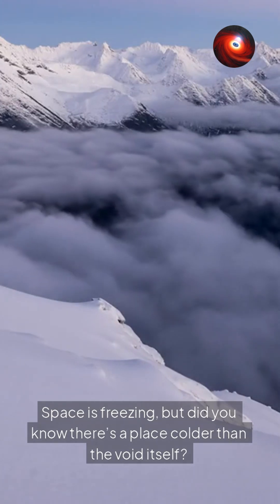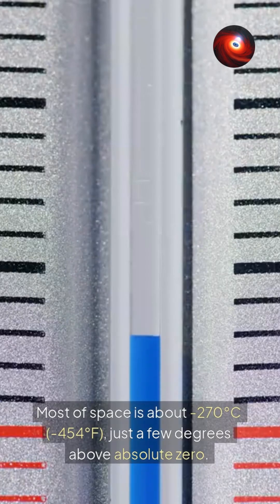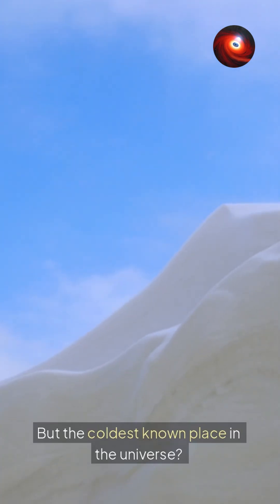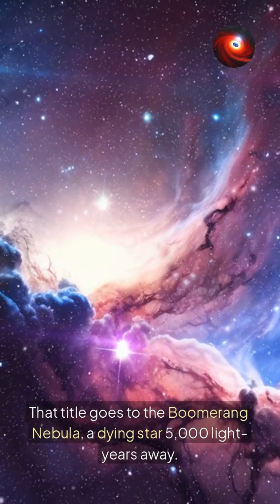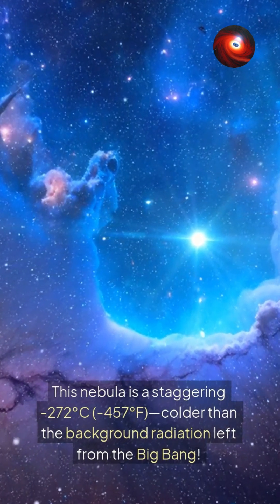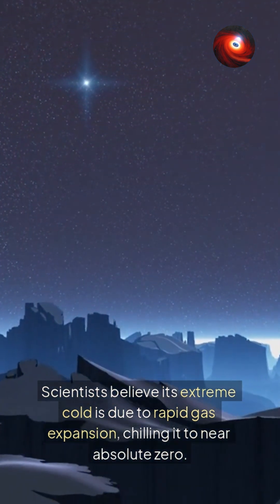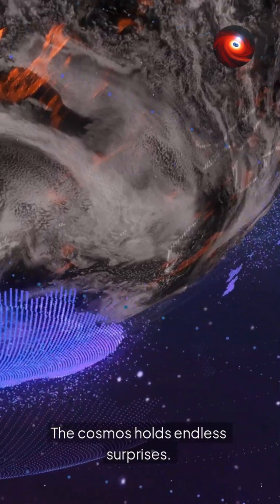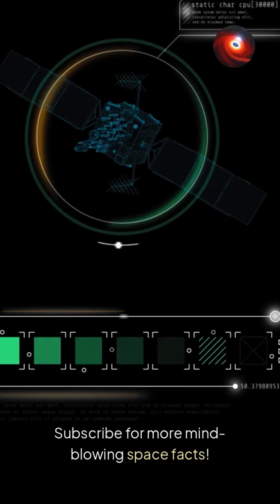The Coldest Place in the Universe – Even Colder Than Space!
Did you know there’s a place in the universe colder than the empty void of space? 🌌 The Boomerang Nebula holds the record for the coldest known temperature at -272°C (-457°F)—just one degree above absolute zero! ❄️ Scientists believe this extreme chill is caused by rapid gas expansion. But could there be even colder places yet to be discovered? Watch now to uncover the mysteries of the universe!